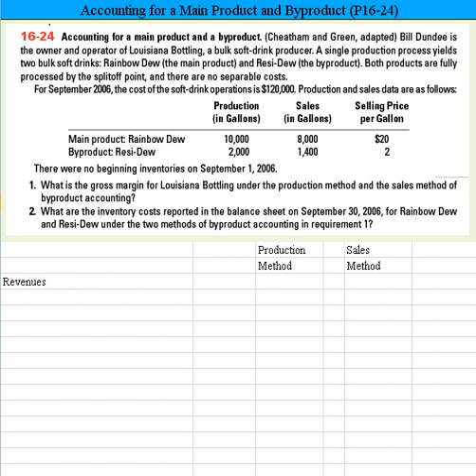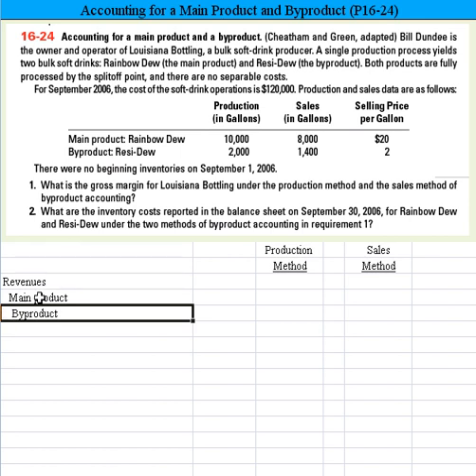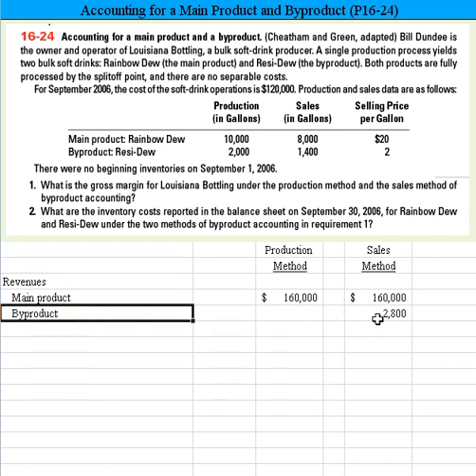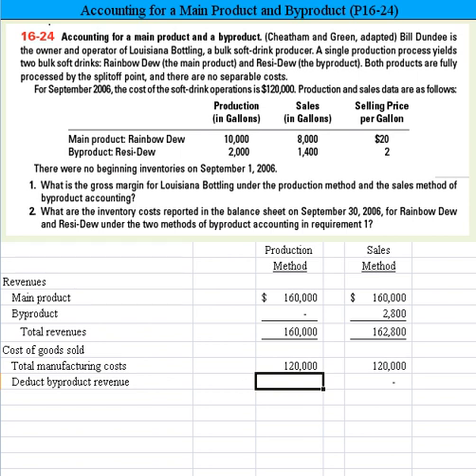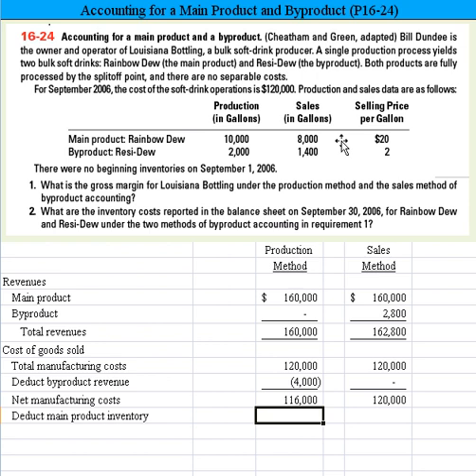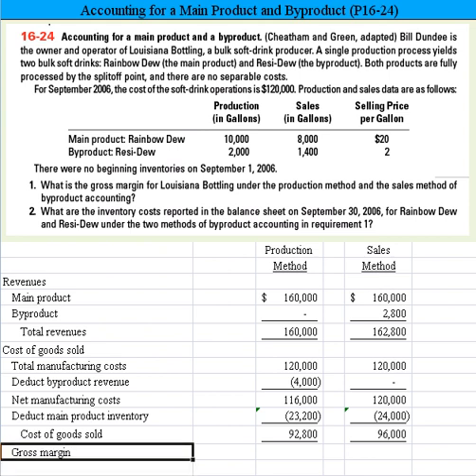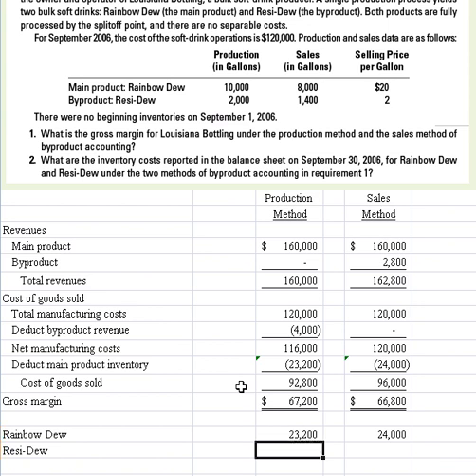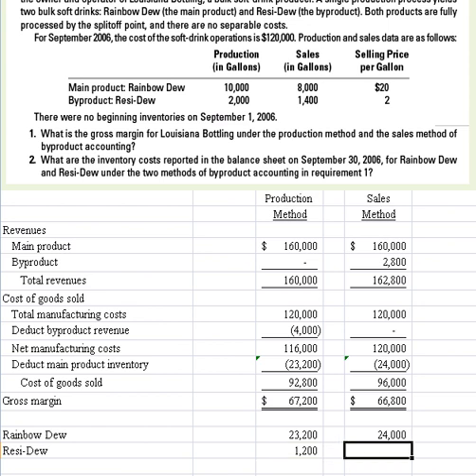Main Product and By-Product (P16-24)